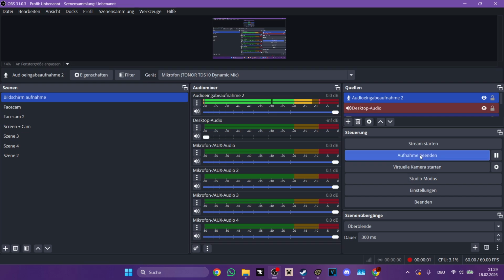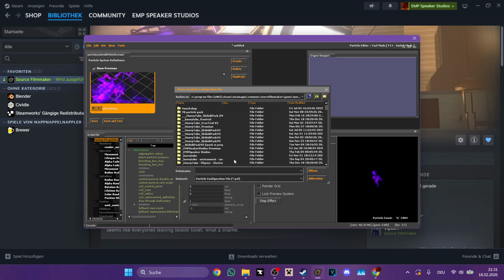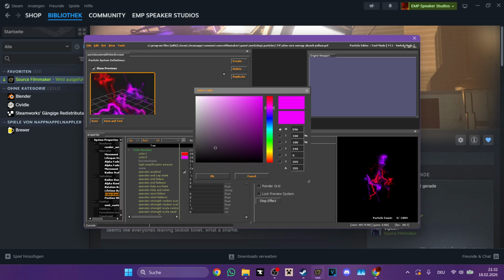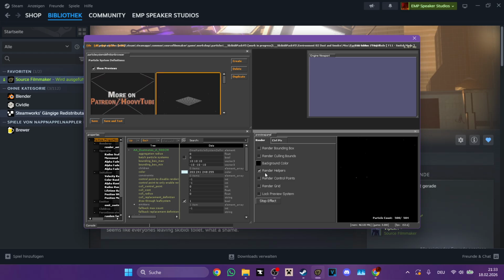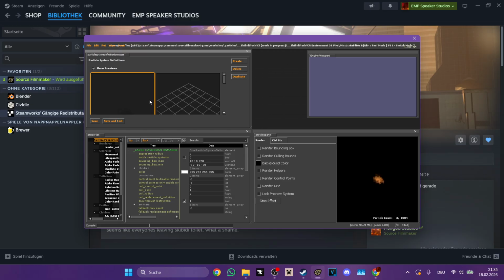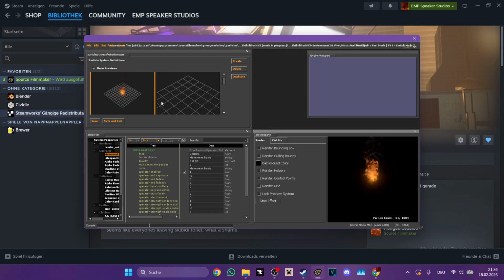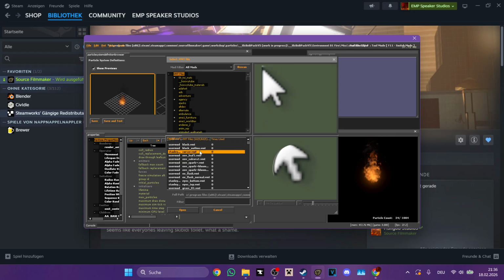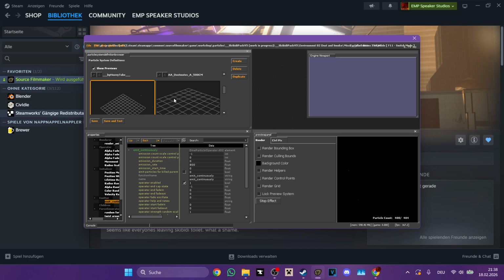Particle Editor Tutorial